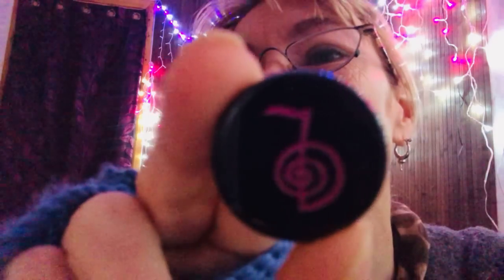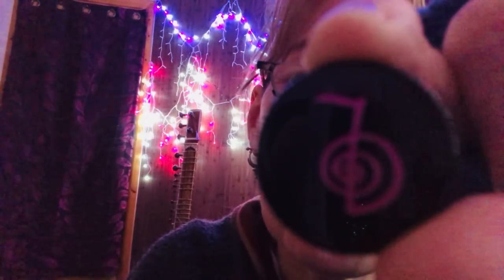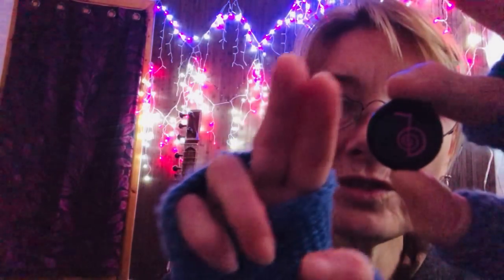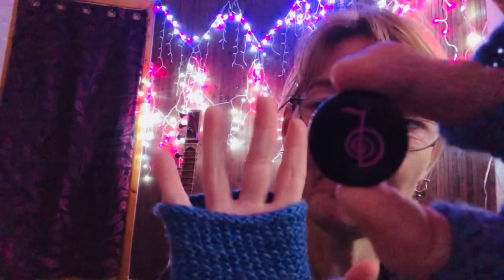Reiki Symbol ASMR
For a private appointment for Readings, Spell Crafting, Healing or to learn Reiki please email and ask for a services list to

Follow the Reikidreams Pages on Instagram, Facebook and TikTok

This video is for relaxation purposes only